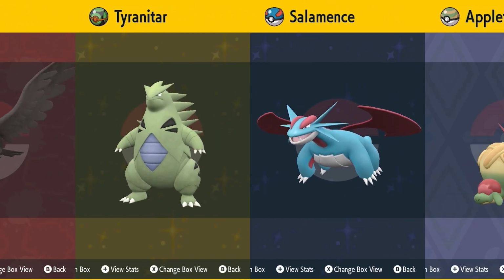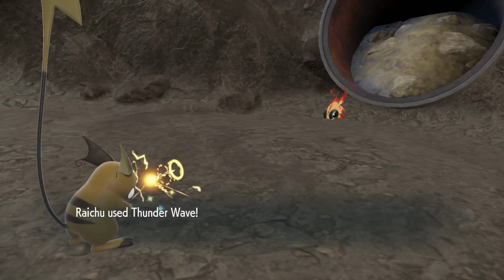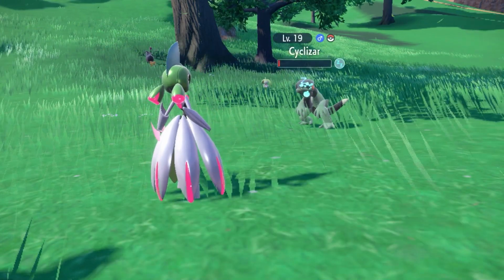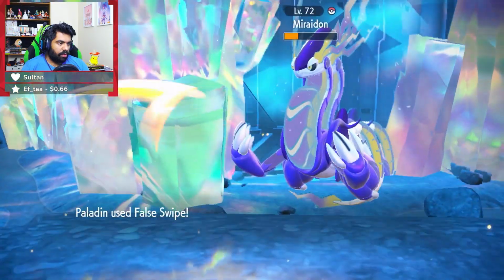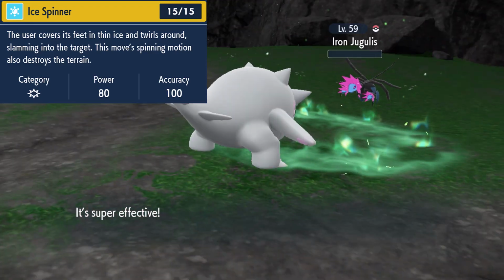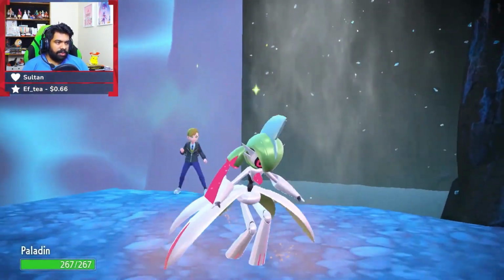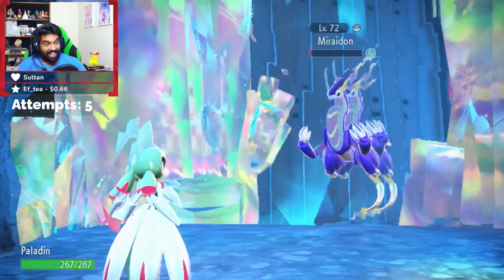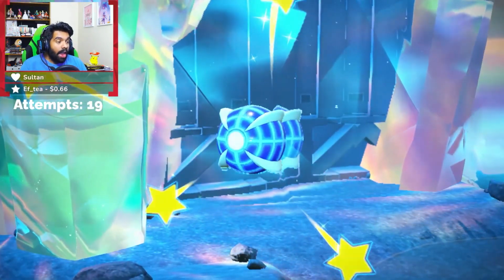How I Caught Miraidon in a Beast Ball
As you can see I'm a sucker for aesthetics

This catch took ages and editing the video took even longer so a Like would be greatly appreciated!